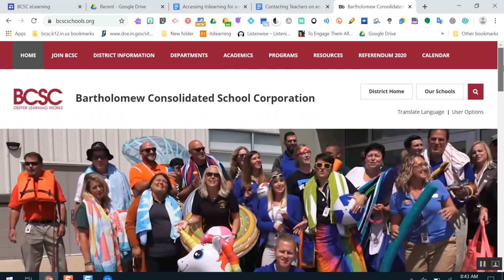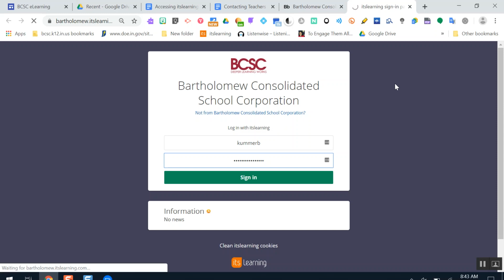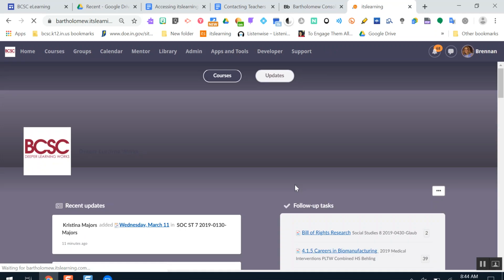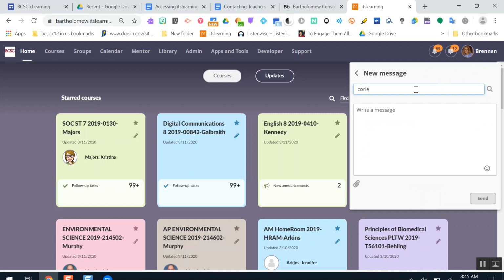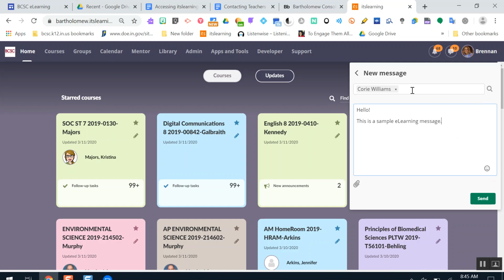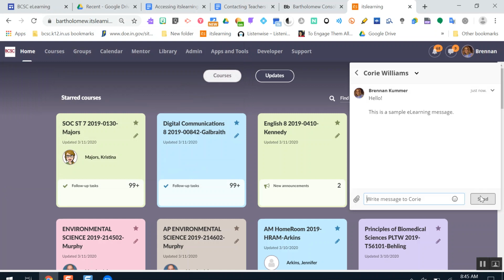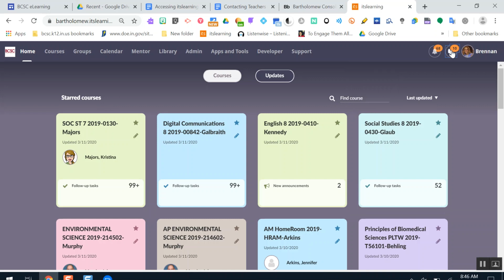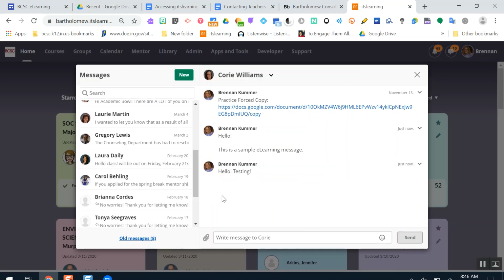Contacting Teachers on eLearning Days (Updated)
How to contact BCSC teachers and staff on an eLearning day.